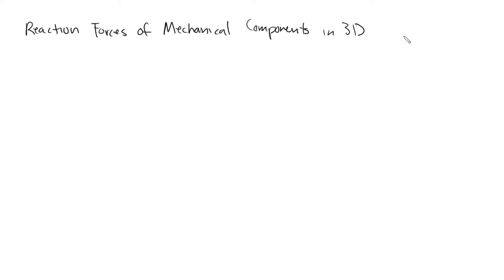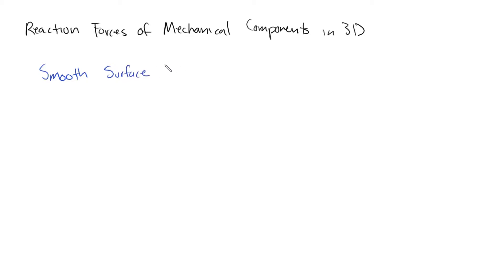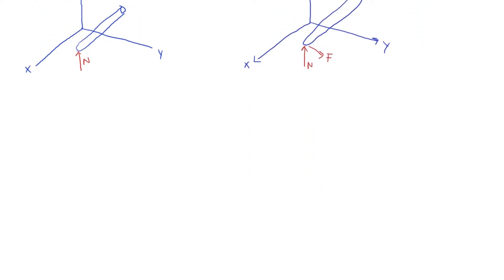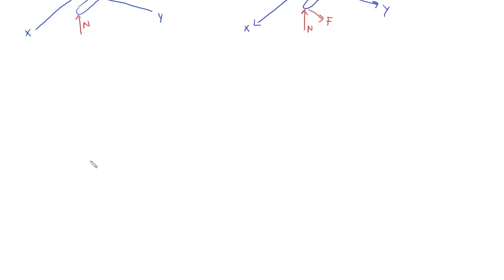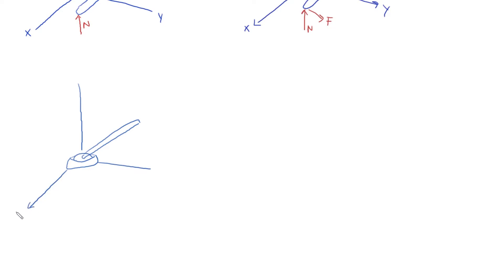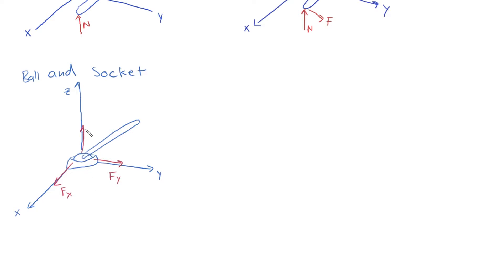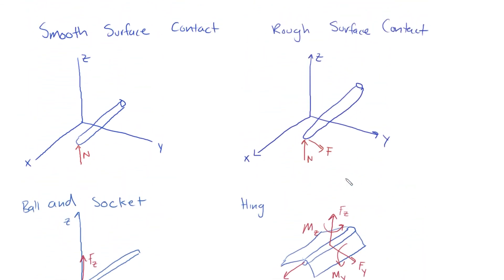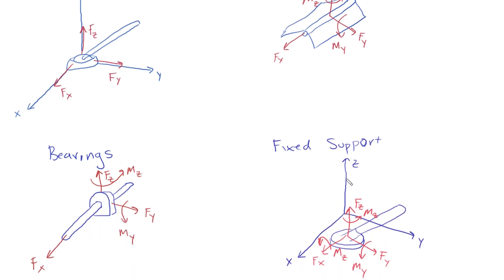Reaction Forces of Mechanical Components in 3D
In this video, I explain reaction forces of mechanical components in 3D. These reaction forces may be counter-intuitive for some of you, so it is best to understand the true meaning behind reaction forces so that you don't make any mistakes in solving engineering statics problems!